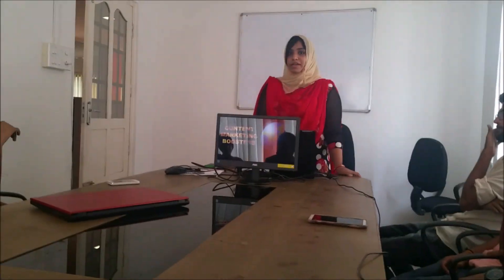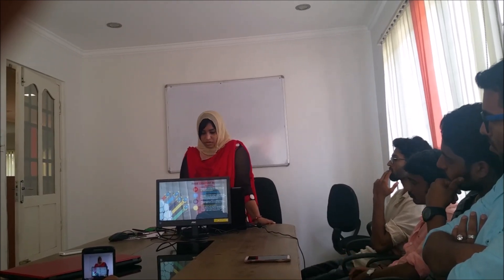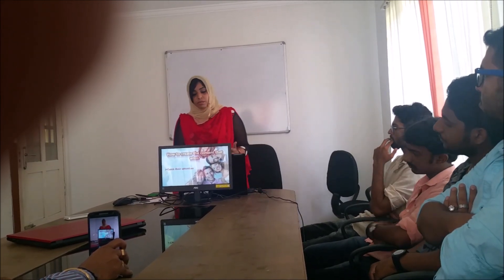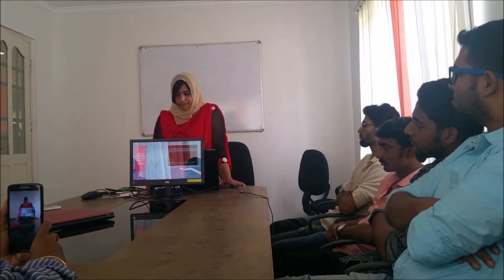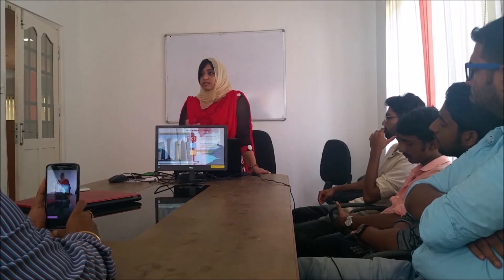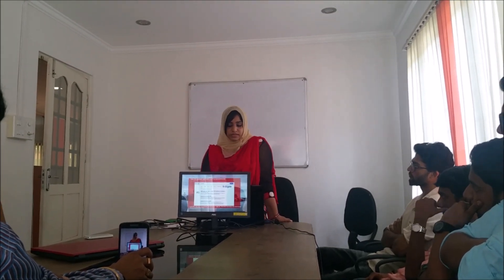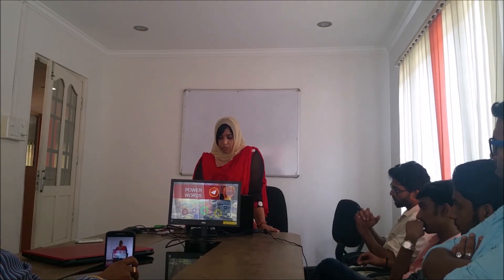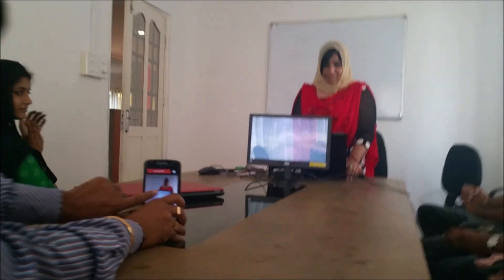Content Marketing Tips Seminar by Maryam Marjan SoftLoom IT Solutions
Seminar on Content Marketing by Maryam Marjan, SEO Analyst at SoftLoom IT Solutions, Kochi, Ernakulam, India. Once you watch this video you can develop better content marketing strategy for your brand promotion, business engagements etc. Using content marketing is advisable for business organizations to improve their online visibility. This video is presented as a content marketing basic course video to help online marketers & digital marketing beginners to start their own strategy.